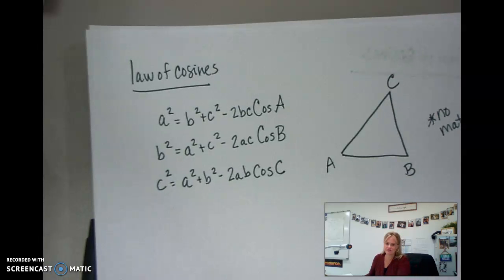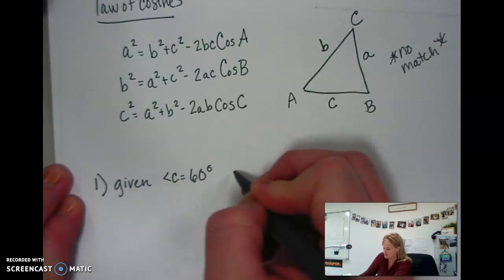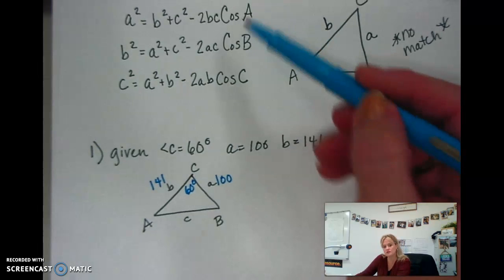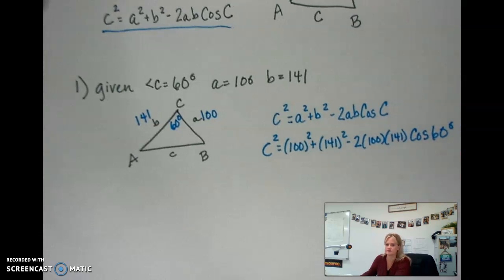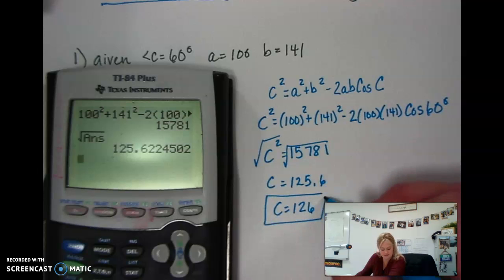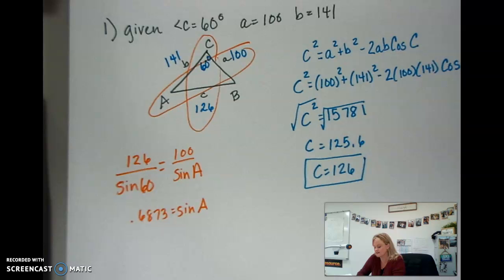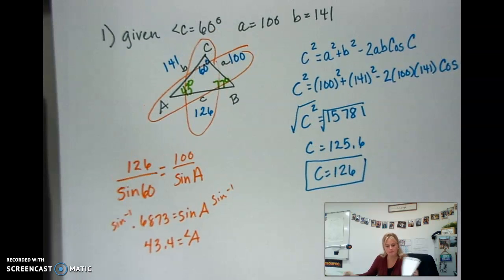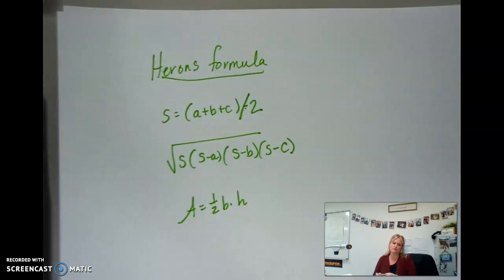law of cosines